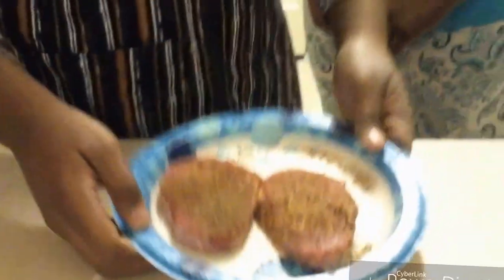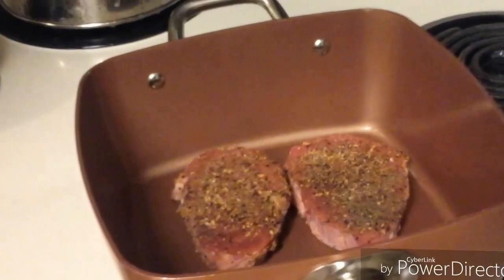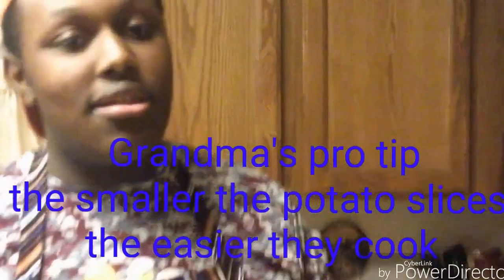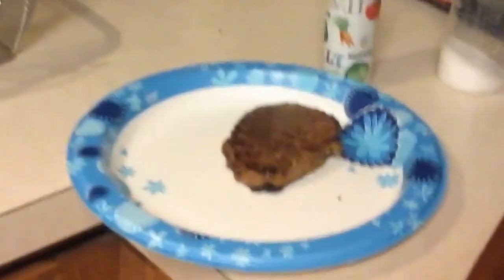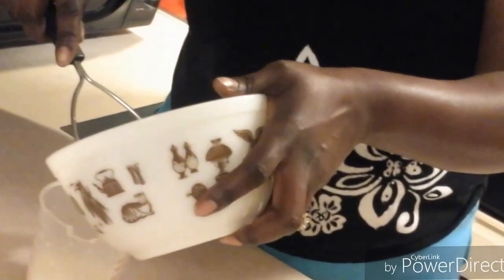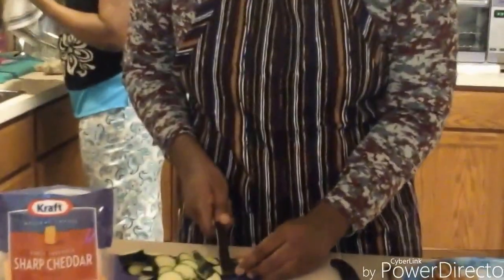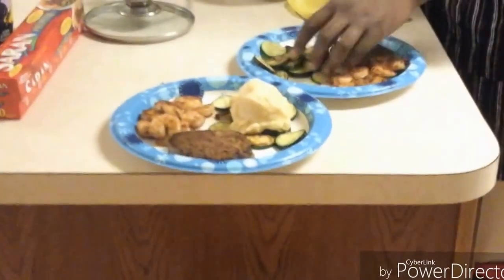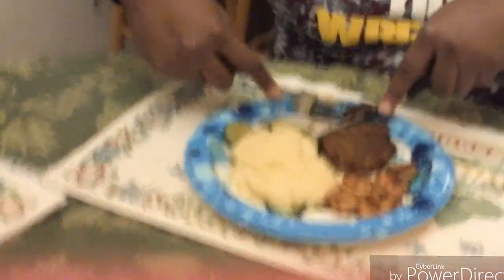Cooking with mama Kris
I love my mom and I can't believe that I have somehow become a better cook than her, I had so much fun making this video. I hope you guys like this one and I think the escapist is up next